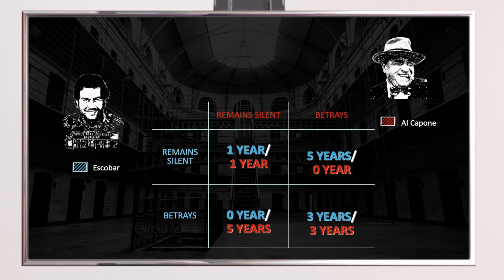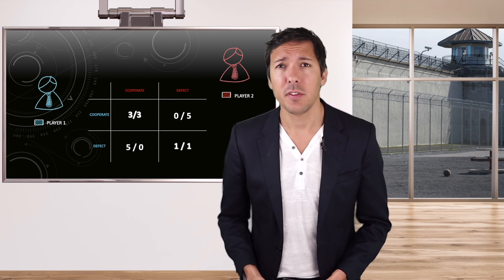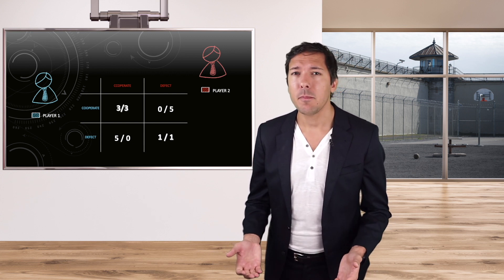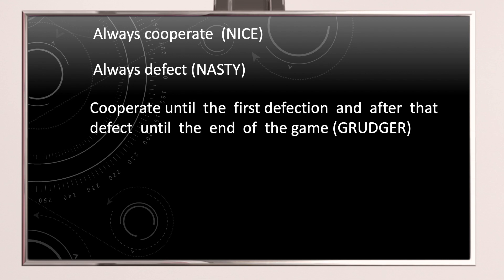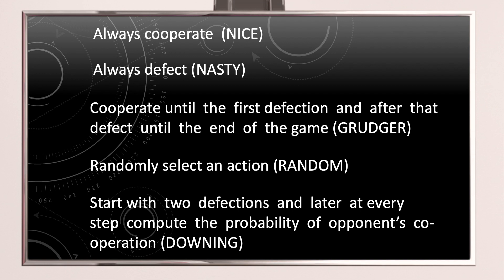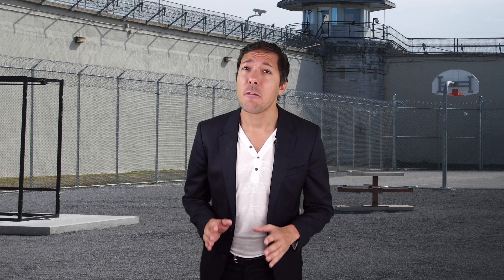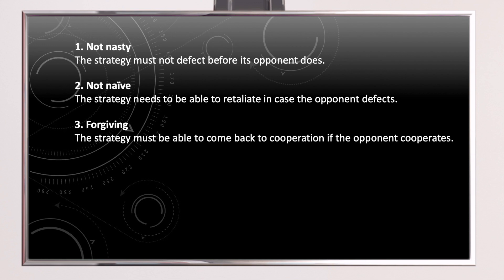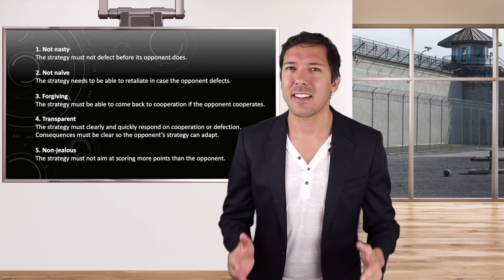Game Theory 1: The Prisoner's Dilemma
The Prisoner's Dilemma is one of the most famous concepts in Game Theory. It can be used as an efficient model in many real-world situations, including International Relations, Negotiations, Economy and even Biology.
Chapters:
0:00 - Intro
0:50 - Explanation of the dilemma
03:08 - The individual/collective paradox
03:53 - Application to International Relations
05: 40 - The iterated prisoner's dilemma
07:08 - The Tit for tat strategy
08:50 -Real-life applications

Some references (in)directly mentioned in the video:
- Amir-ud-Din, R., Waqi Sajjad, F., & Aziz, S. (2019). Revisiting Arms Race between India and Pakistan: A Case of Asymmetric Causal Relationship of Military Expenditures. Defence and Peace Economics, 1-21.
- Axelrod, R. (1980). Effective choice in the prisoner's dilemma. Journal of conflict resolution, 24(1), 3-25.
- Axelrod, R., & Hamilton, W. D. (1981). The evolution of cooperation. science, 211(4489), 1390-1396.
Dugatkin, L. A. (1991). Dynamics of the TIT FOR TAT strategy during predator inspection in the guppy (Poecilia reticulata). Behavioral Ecology and Sociobiology, 29(2), 127-132.
- Smith, R., Sola, M., & Spagnolo, F. (2000). The prisoner's dilemma and regime-switching in the Greek-Turkish arms race. Journal of Peace Research, 37(6), 737-750.